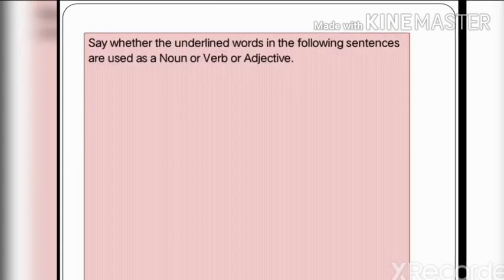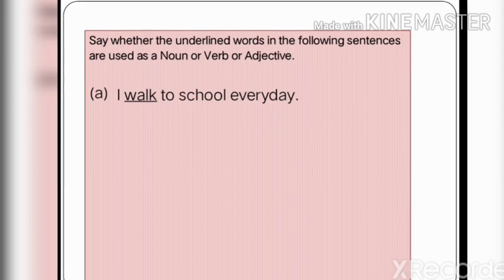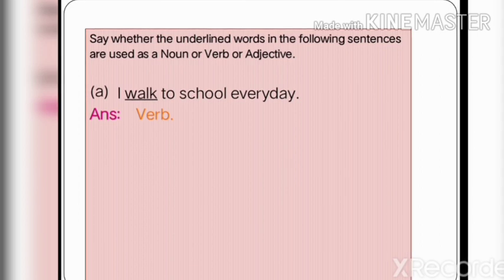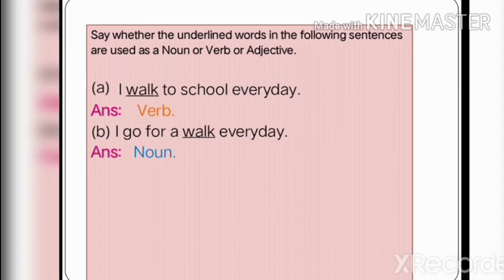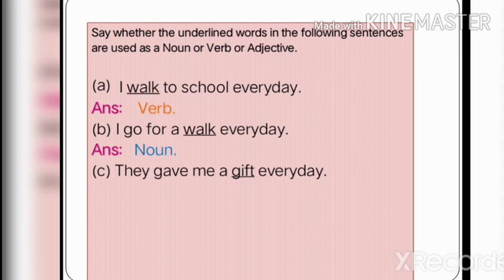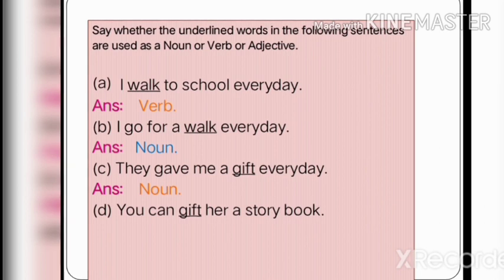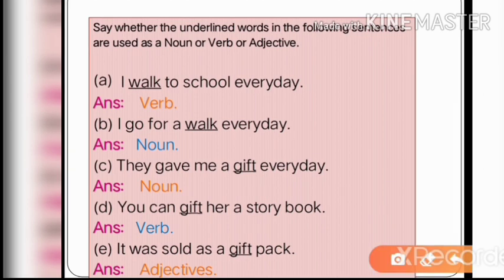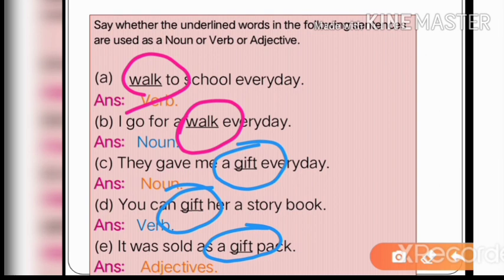The Function of word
This video is useful for 8,9 & 10 standards students.
Easy way to understand the Function of the word.